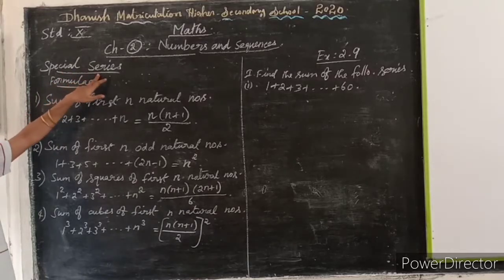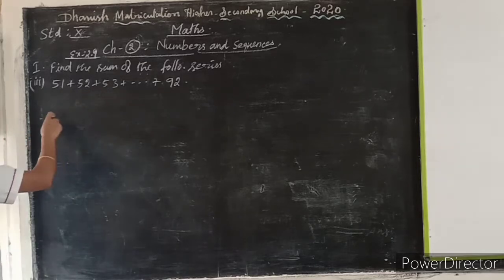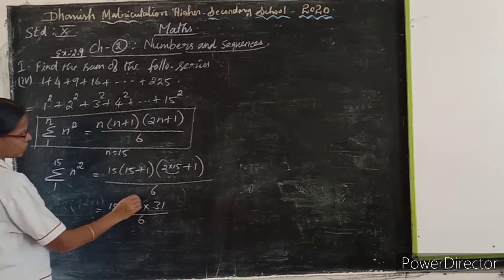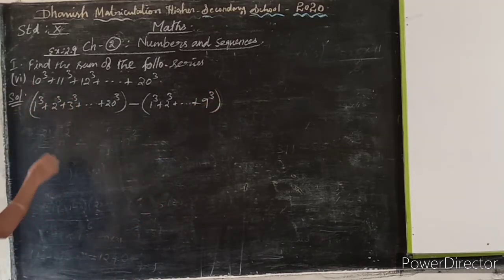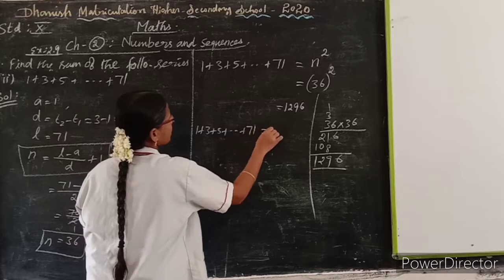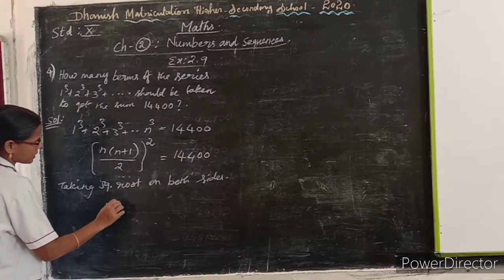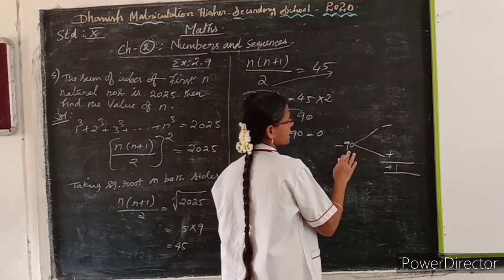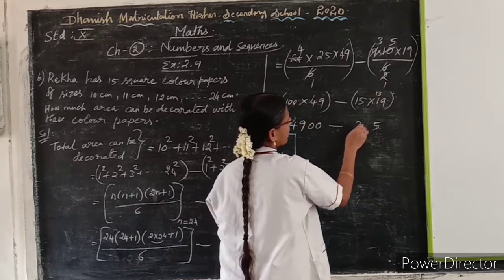STD X Maths